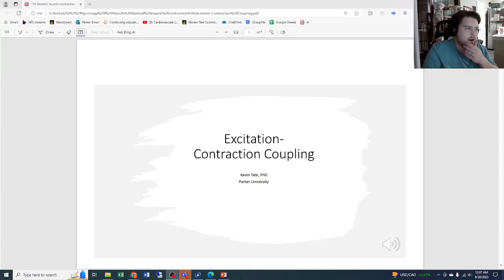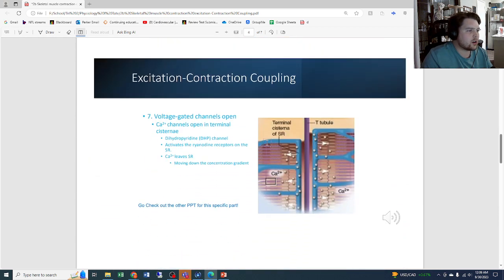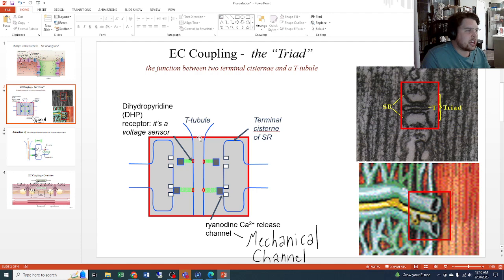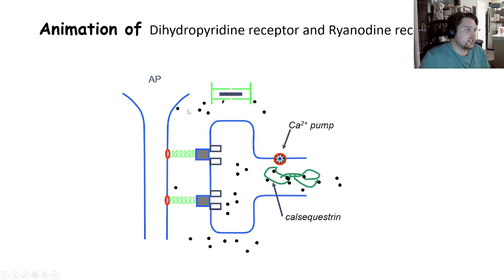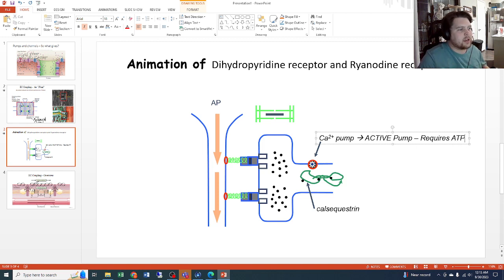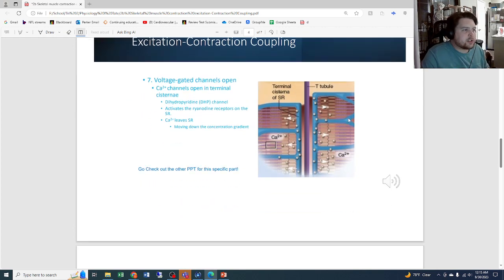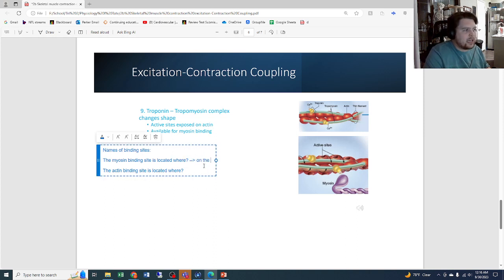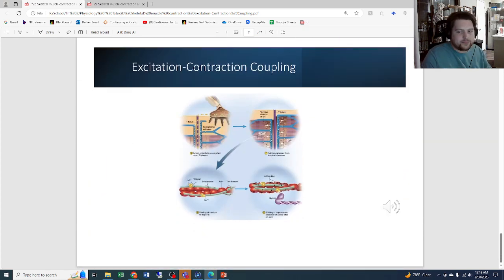Physiology 1 Excitation Contraction Coupling